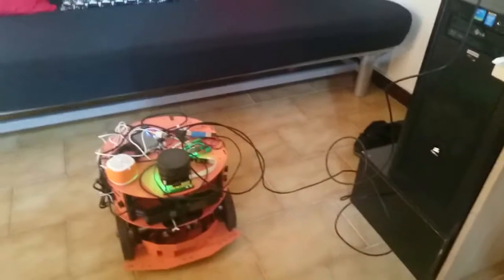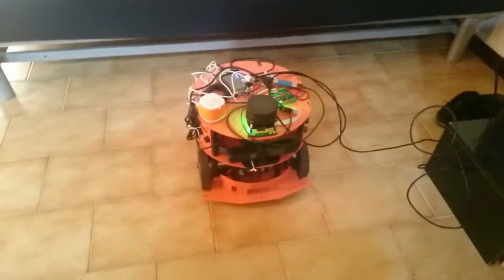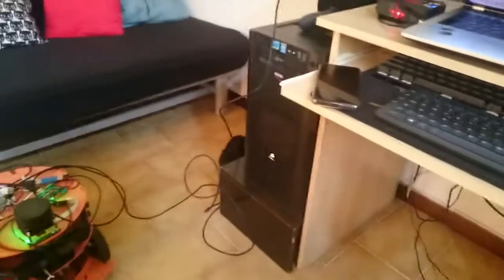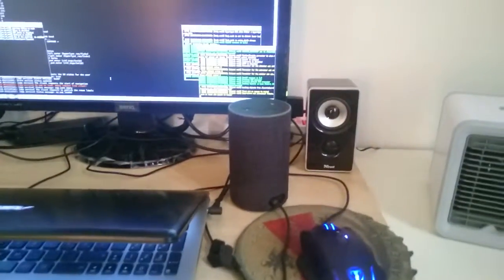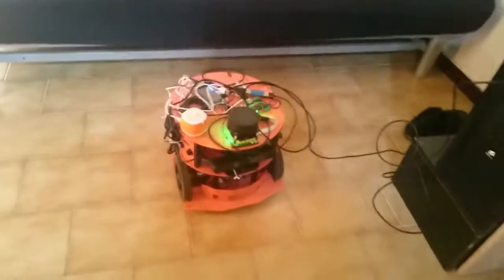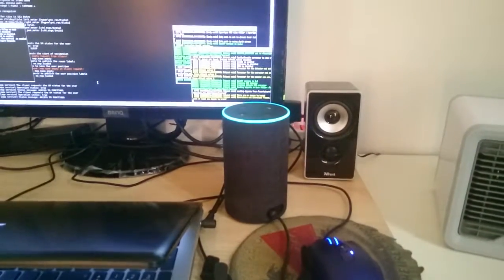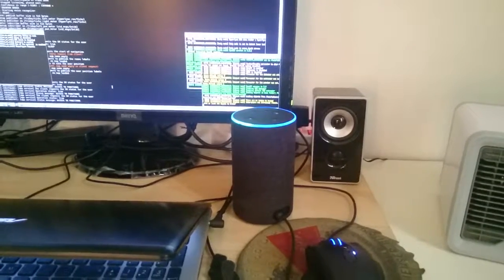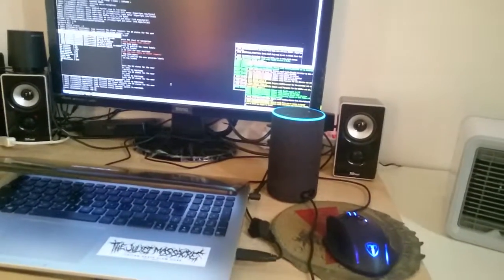ROS Amazon Alexa integration to command the robot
This is a proof of concept video to show the Amazon Alexa system integration to send commands to the robot platform through voice.